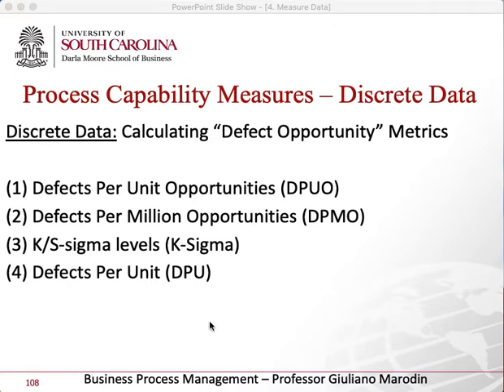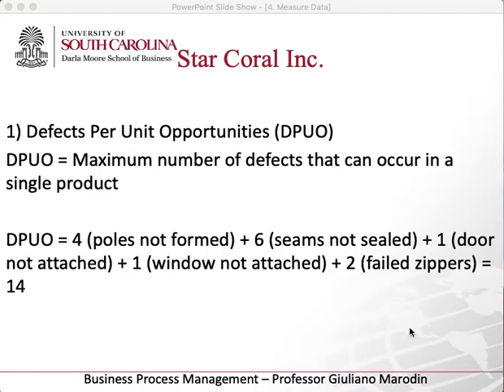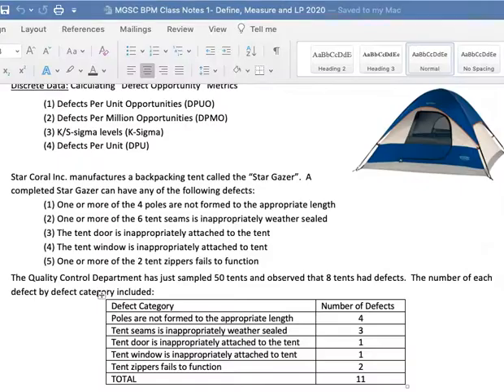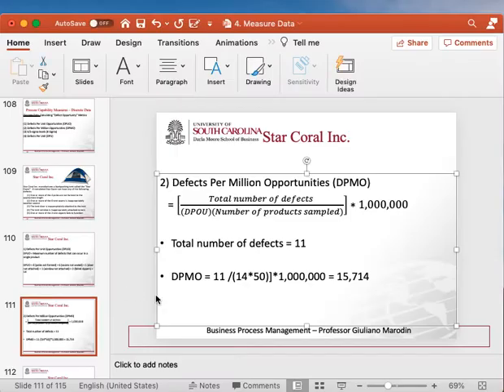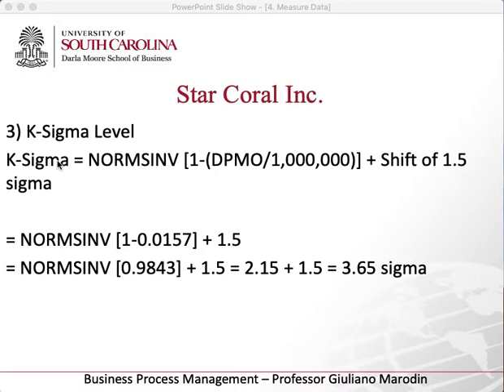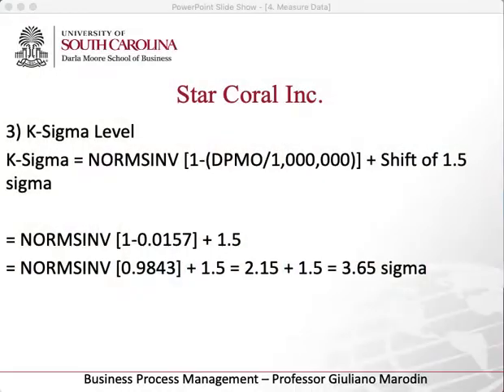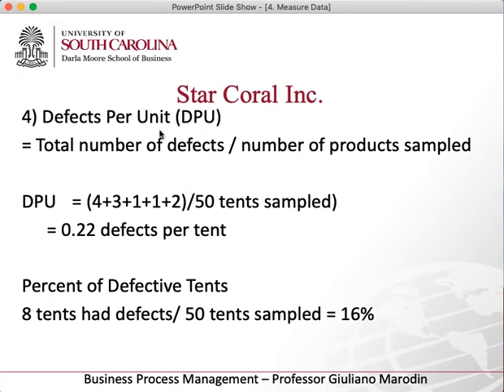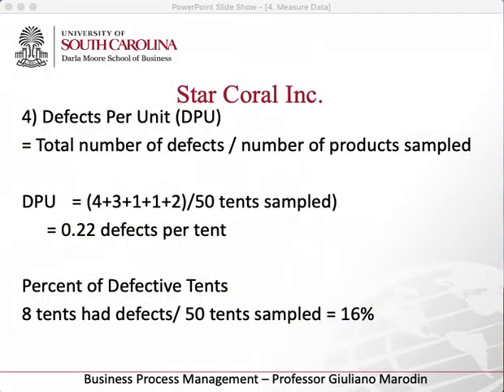4 Measure Output part 23 Six Sigma Metrics Discrete